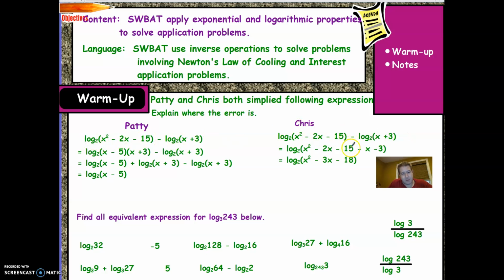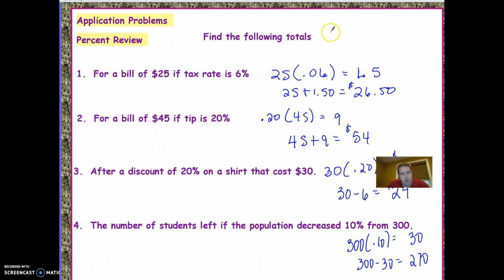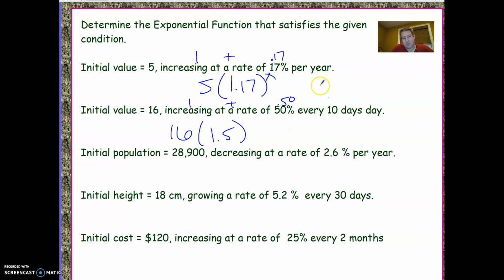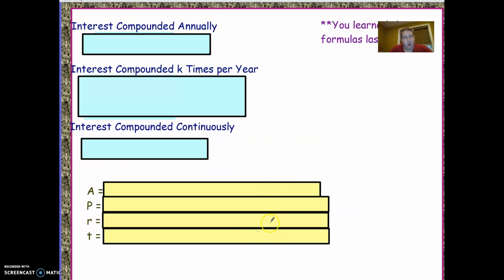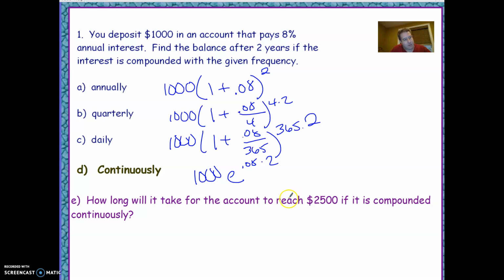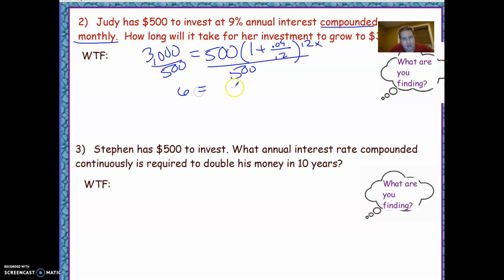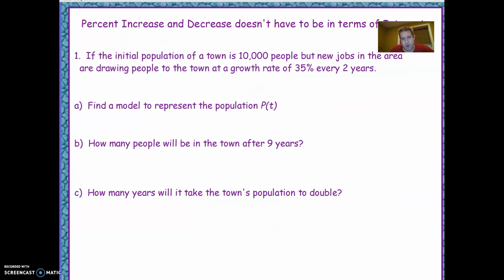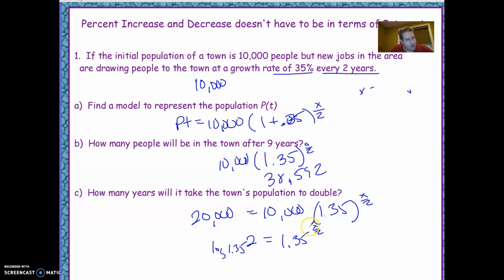Precal U2T2L5 - Solving word problems with compound interest